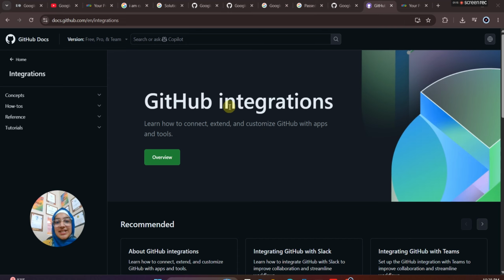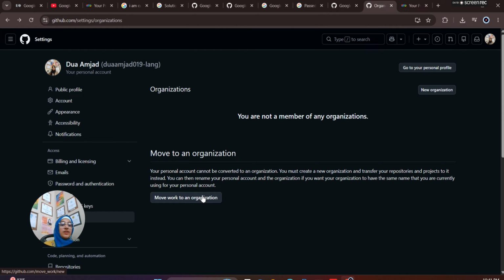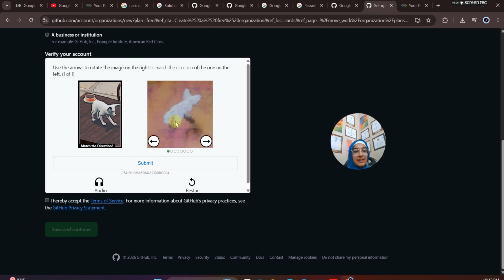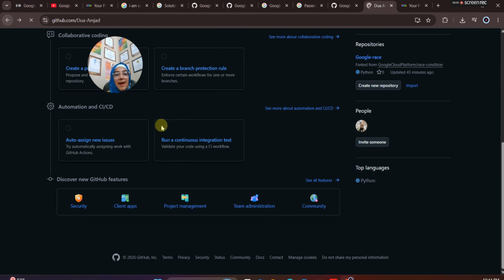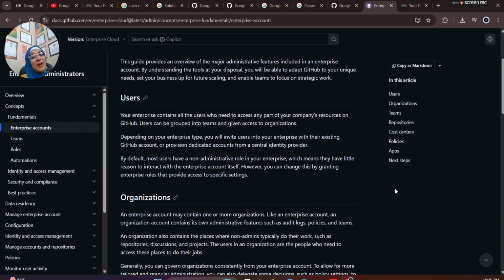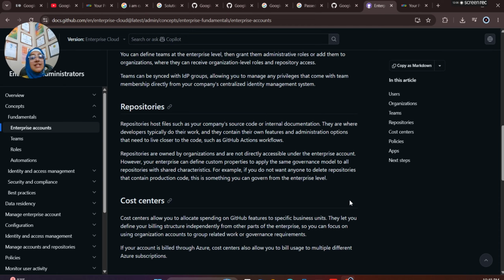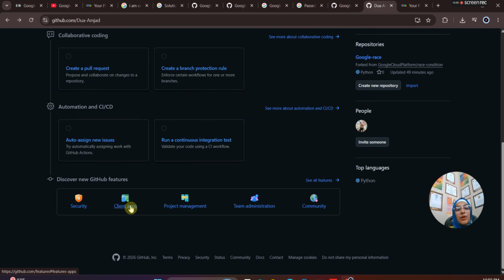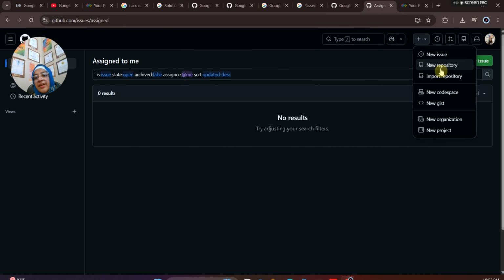Don't Start a Project Without This: GitHub Organization Setup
In this video, I'll guide you on how to use github and explore its powerful integrations. Learn how to connect, extend, and customize GitHub with various github apps and tools for enhanced collaboration and version control. This github tutorial is perfect for beginners looking to master the platform.
GitHub Developer
# Google Developer Tour
Create GitHub Organization
Developer Journey
Coding Tutorials
AI Tools
# Web Development
Tech Motivation
Programming Tips
# Google Tools
# Developer Growth
YouTube Tech Channel